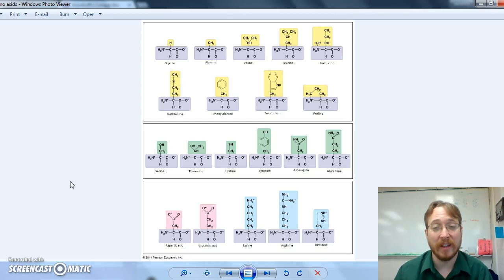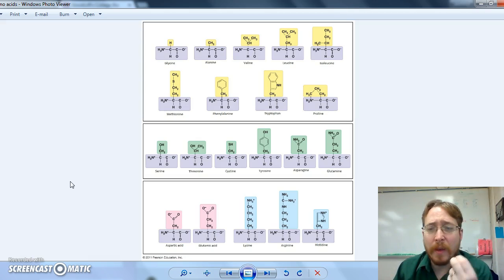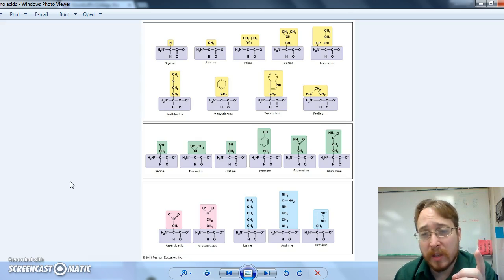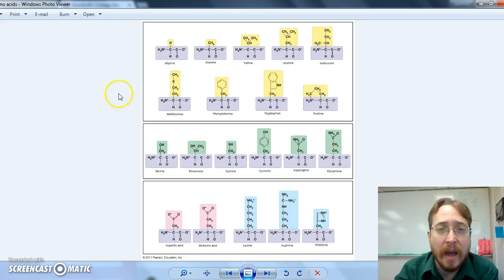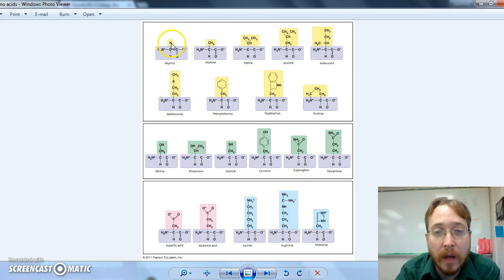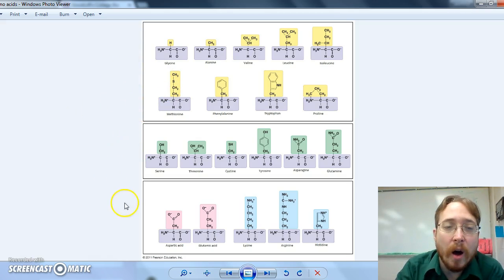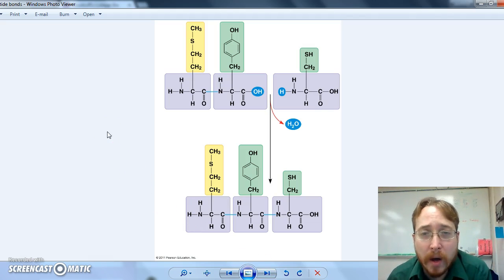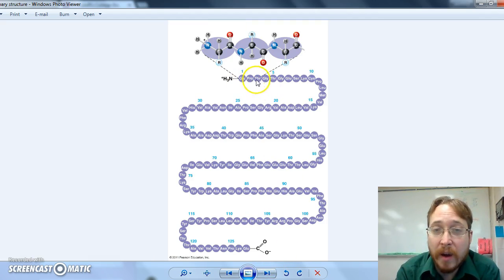Proteins Part 1